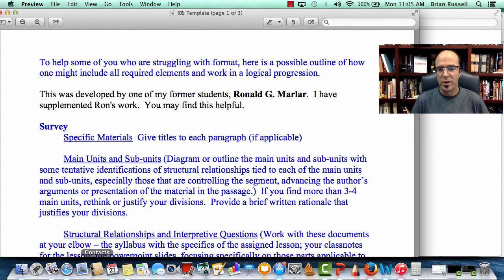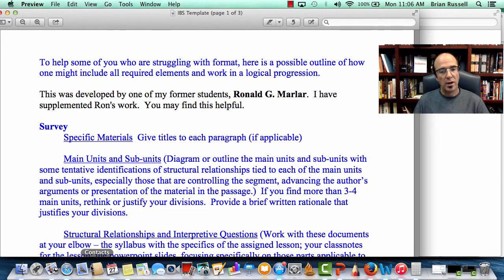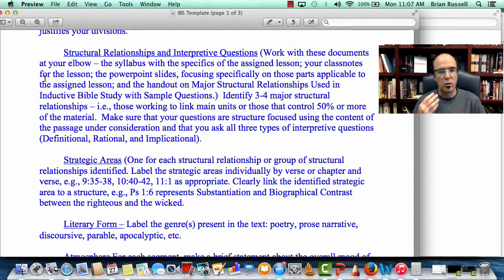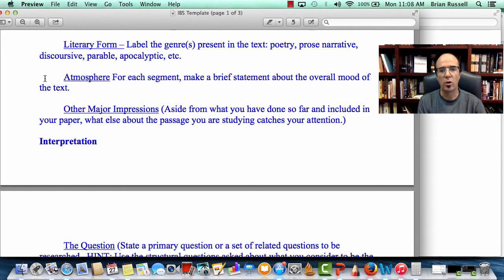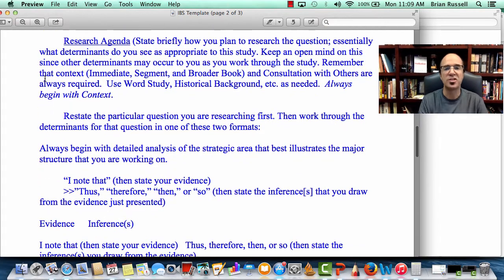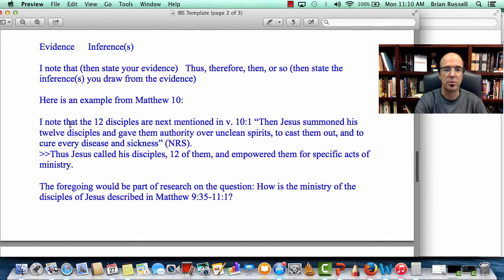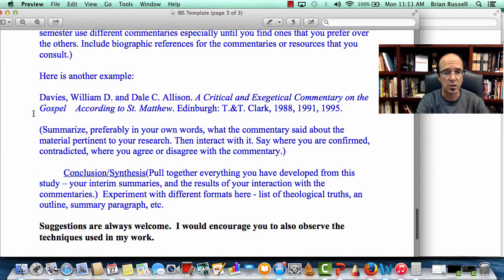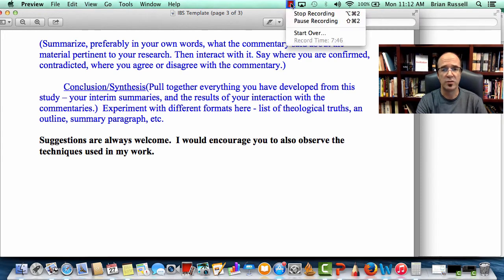8 minute IBS Review with Template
Brian reviews IBS method (survey, interpretation). This video has references to resources used for the study of the Gospel of Matthew but the overall approach is applicable to any IBS work in Survey and/or Interpretation.